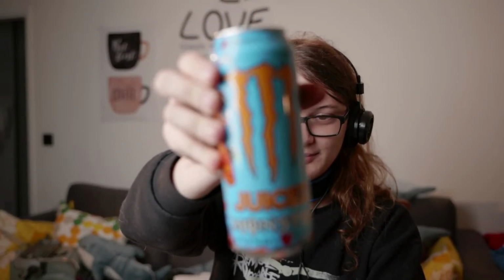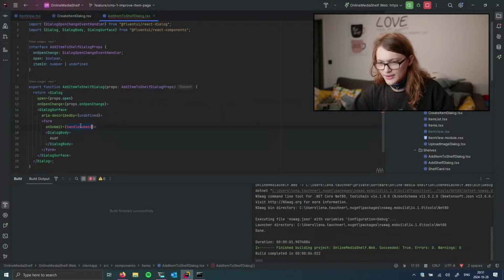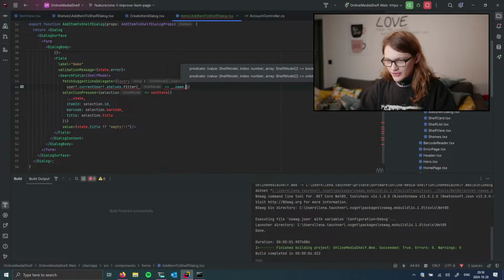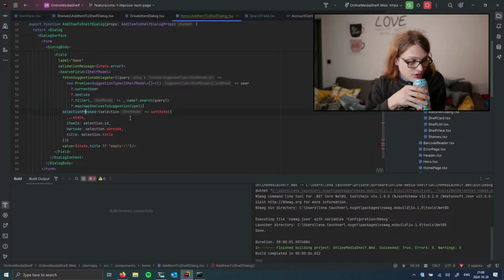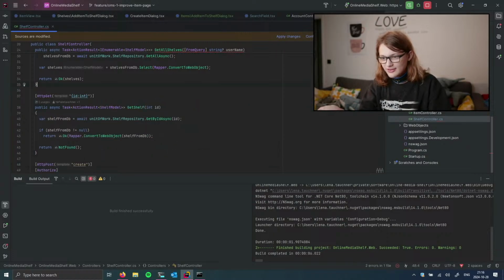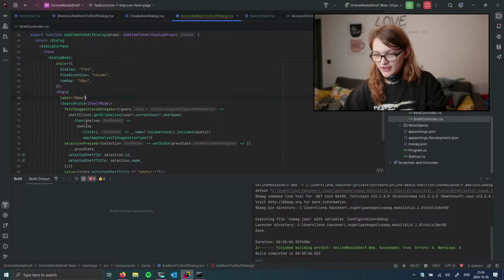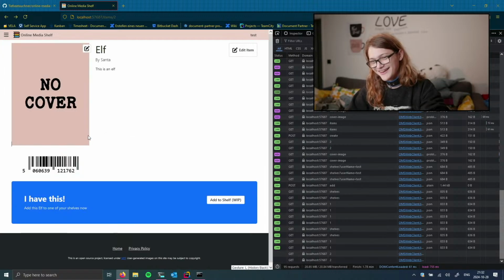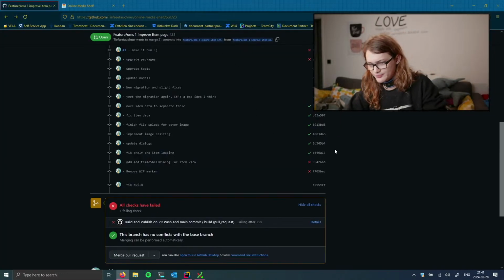Building Online Media Shelf | Programming Stream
Working on Online Media Shelf